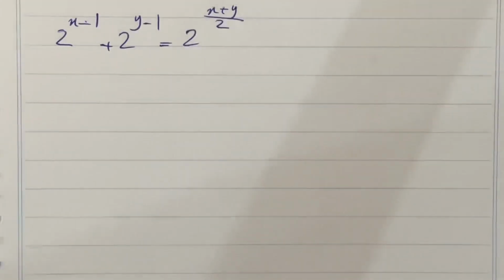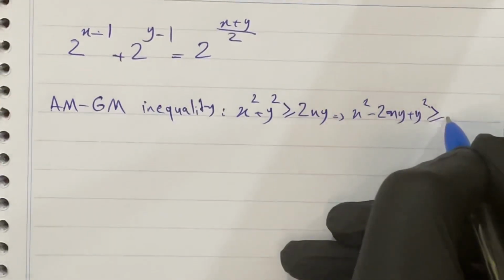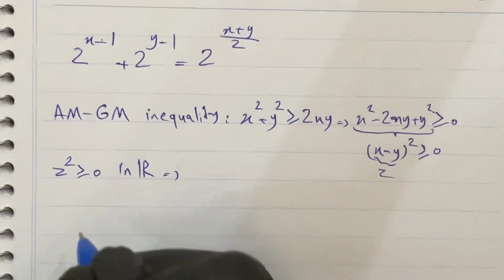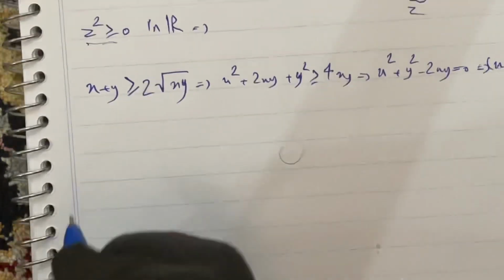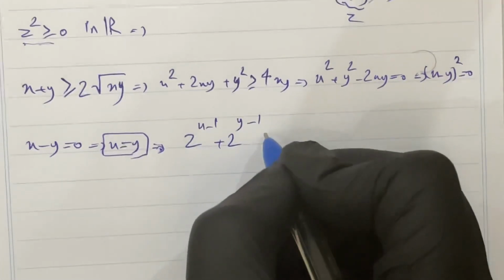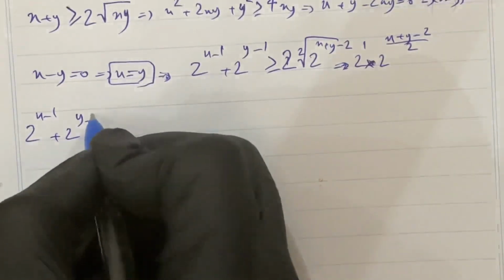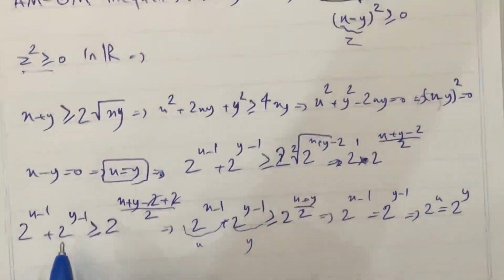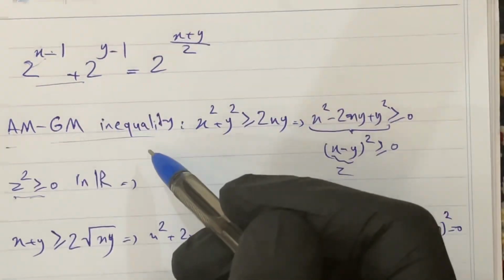Nice and Tricky Olympiad-Exponential Problem | CHALLENGE YOUR TEACHER WITH THIS!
1.
2.
3.
4.
5.
6.
7.
8.
9.
10.
11.
12.
13.
14.
15.
16.
17.
18.
19.
20.
21.
22.
23.
24.
25.
26.
27.
28.
29.
30.
31.
32.
33.
34.
35.
36.
37.
38.
39.
40.
41.
42.
43.
44.
45.
46.
47.
48.
49.
50.
51.
52.
53.
54.
55.
56.
57.
58.
59.
60.
61.
62.
63.
64.
65.
66.
67.
68.
69.
70.
71.
72.
73.
74.
75.
76.
77.
78.
79.
80.
81.
82.
83.
84.
85.
86.
87.
88.
89.
90.